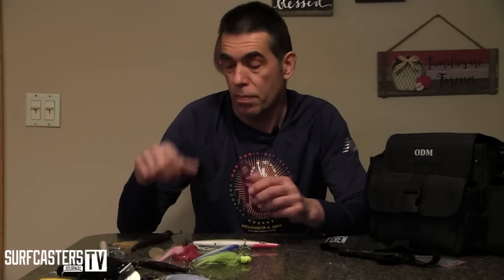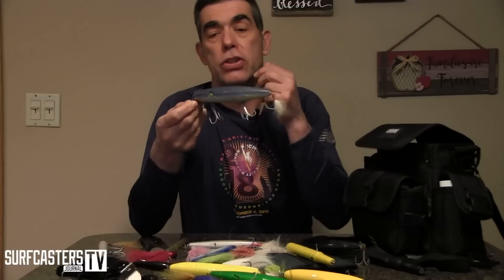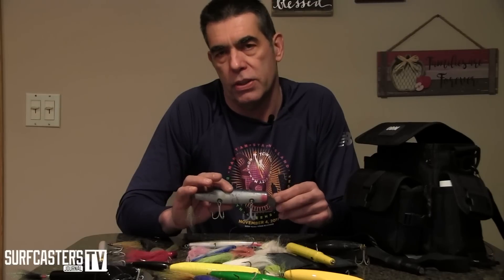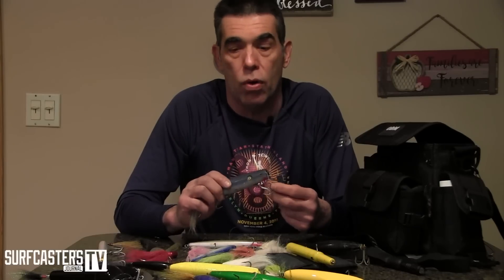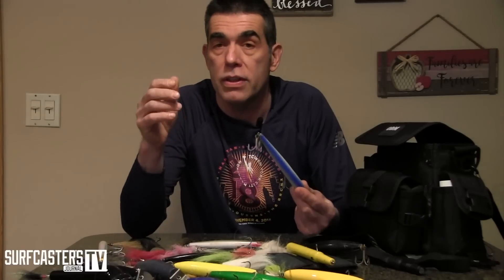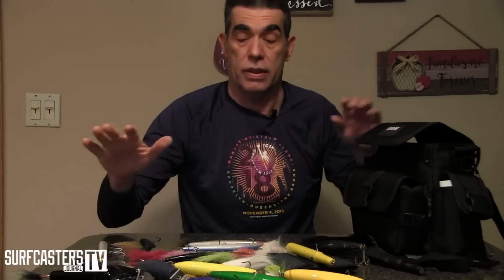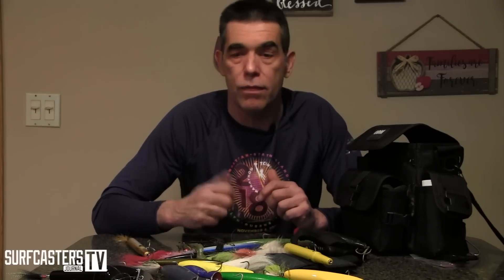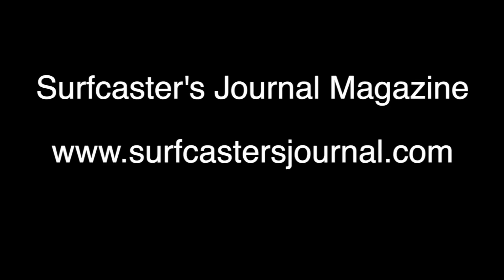Surf Fishing 101 with Zeno Hromin - Night Time Surf Bag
In this episode of Surf Fishing 101 SJ Co-Publisher Zeno Hromin talks about what is in his Night Time Surf Bag. This is the 12th  installment in the Surf Lures 101 series from Surfcaster's Journal magazine.